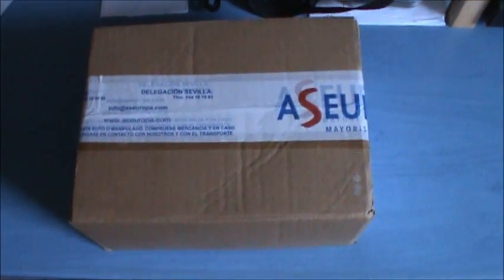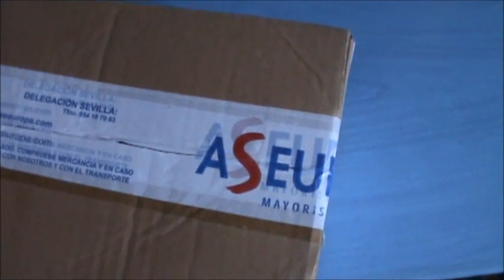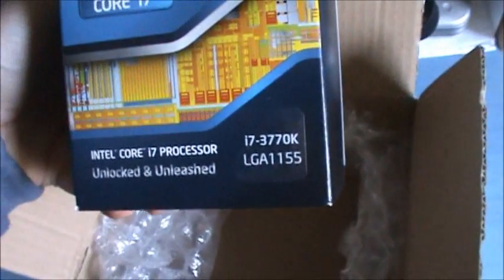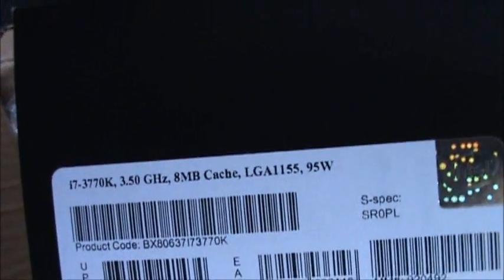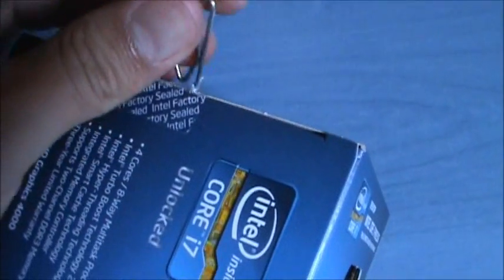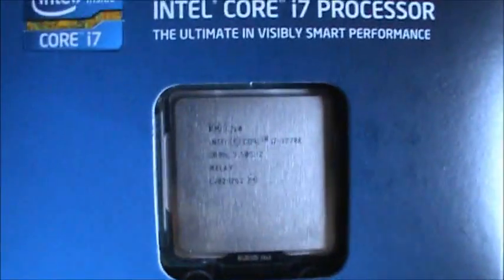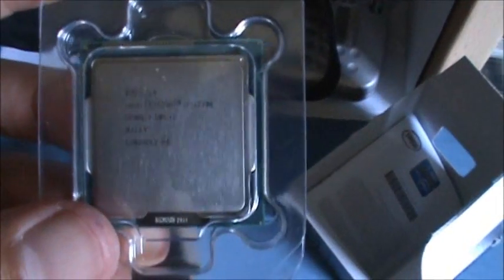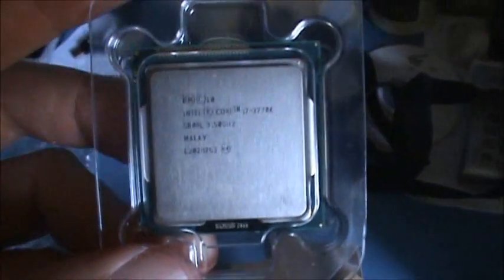Intel Core i7 3770K Ivy Bridge!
Newly bought Processor, an Intel Core i7 3770K Ivy Bridge, the new 22nm processor from Intel. Very Excited after waiting 4 months for its sale. Sorry for the bad video, I was really excited and eager to open up the box..LOL! Hope you enjoyed the video.